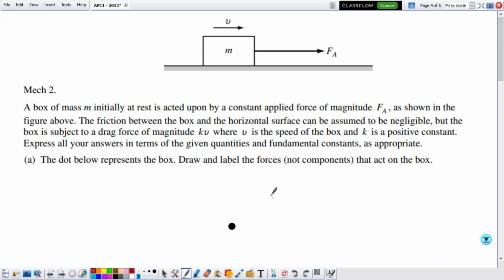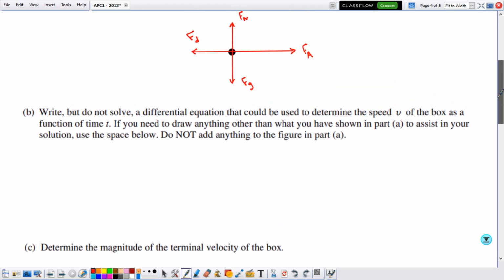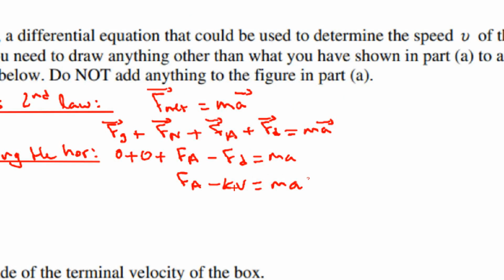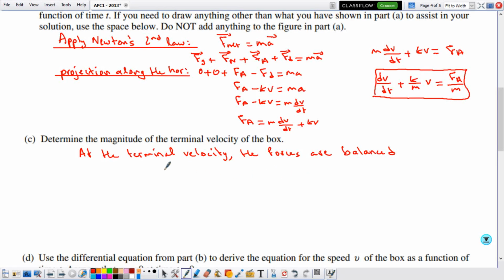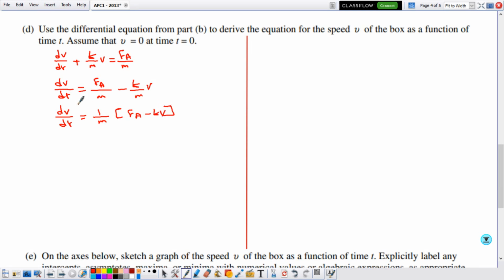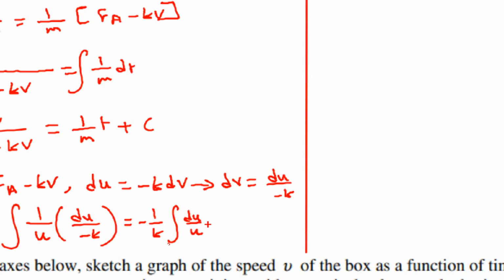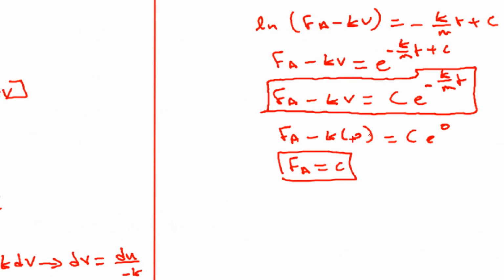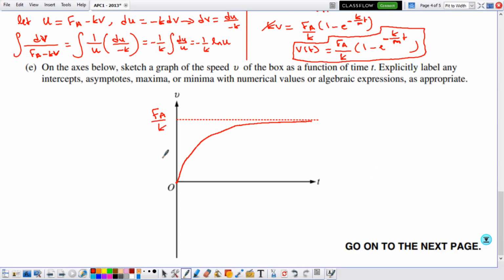2013 ex 2